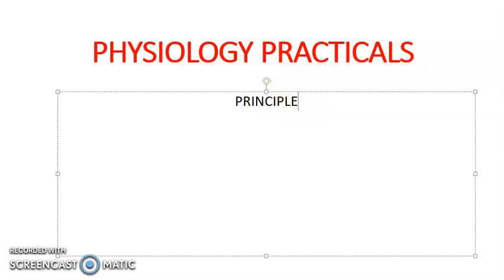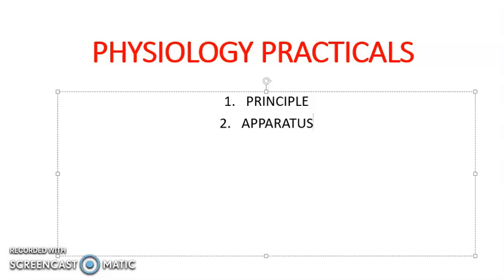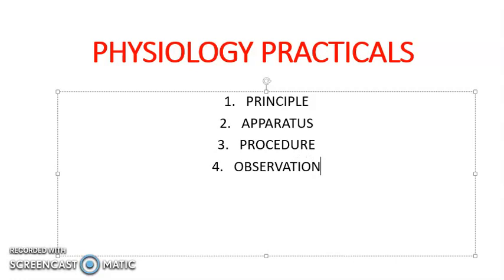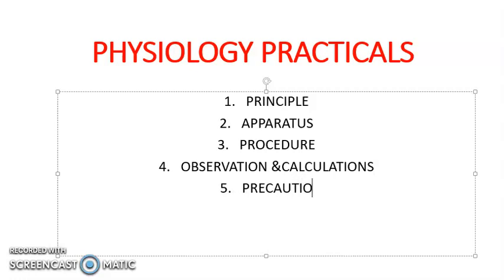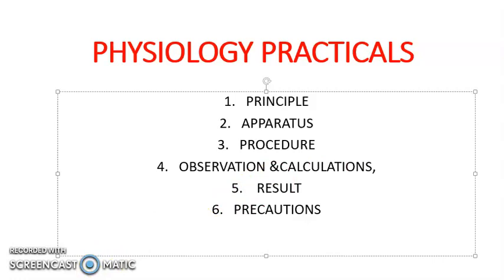Physiology Practical 1st Year MBBS, BDS Introduction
Physiology Practical, 1st Prof MBBS, 1st Prof. BDS, 2nd Prof, MBBS, Haematology Lab, First Year MBBS, Physio practicals, 2nd year MBBS, Clinical physiology practical, points every practicals must have, Headings every practicals must have, How practical should be written MBBS English/Urdu.